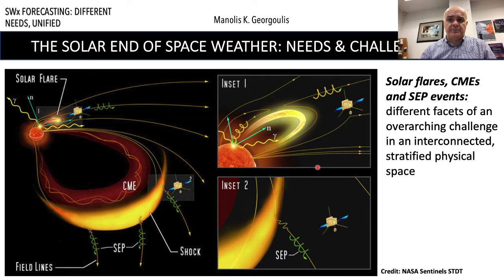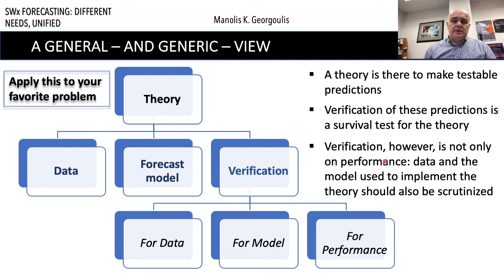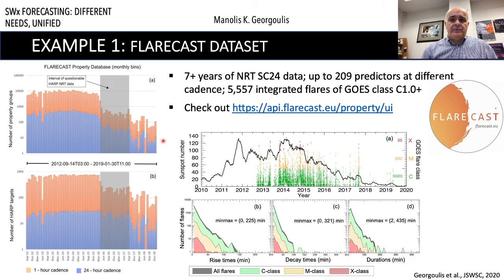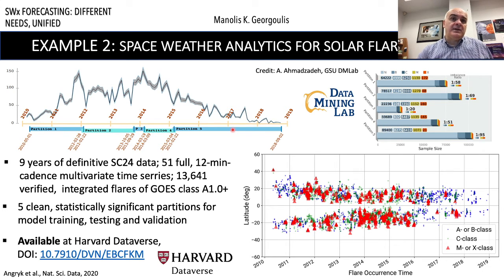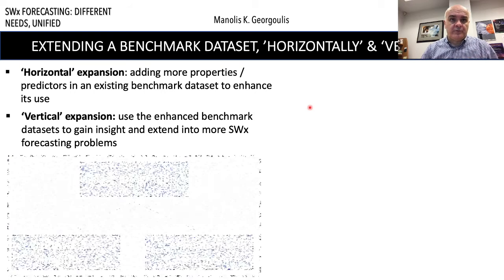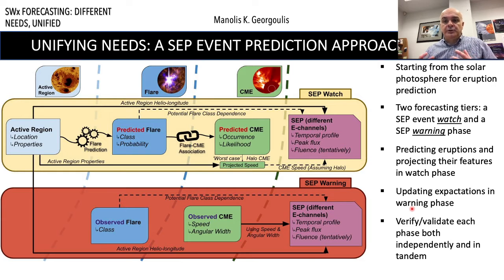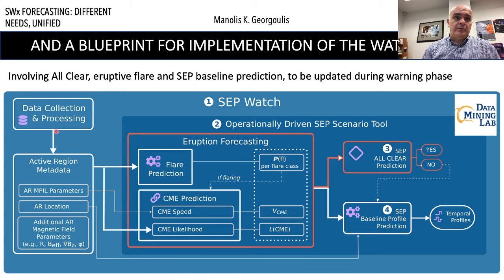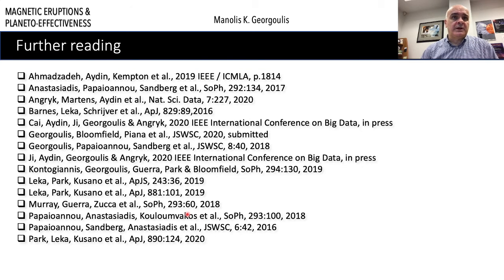TUES2FEB PSW1 13 21 MANOLISGEORGOULISFULLPRERECORDEDVIDEO